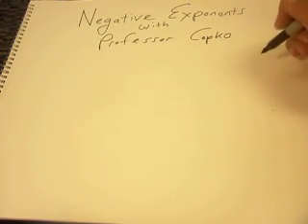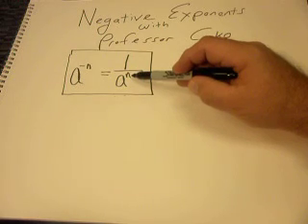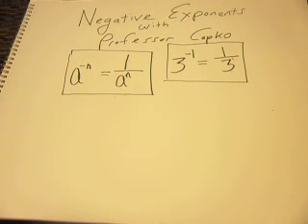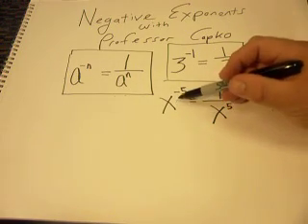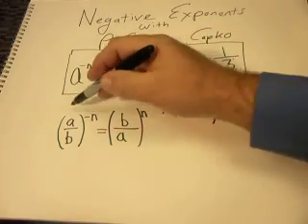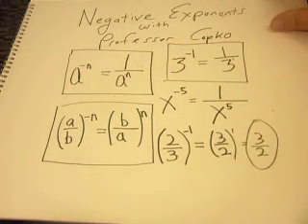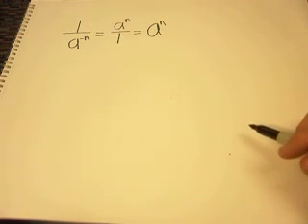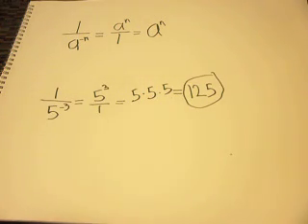How to Deal with Negative Exponents with Professor Capko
Learn how easy it is to deal with Negative Exponents with Professor Capko.